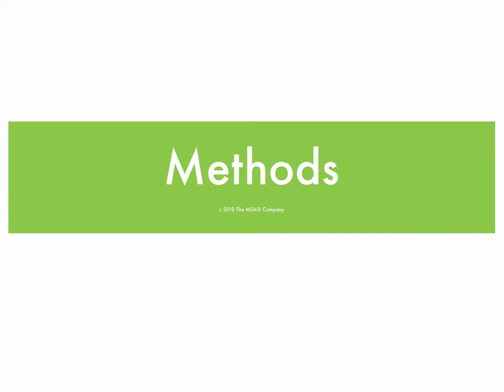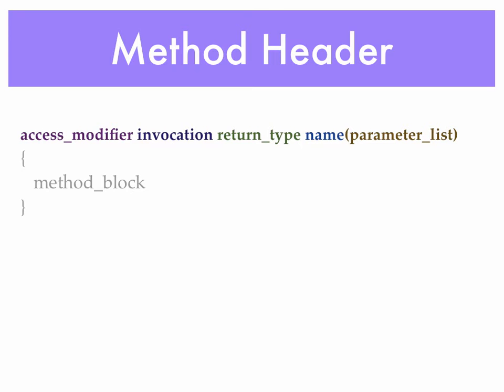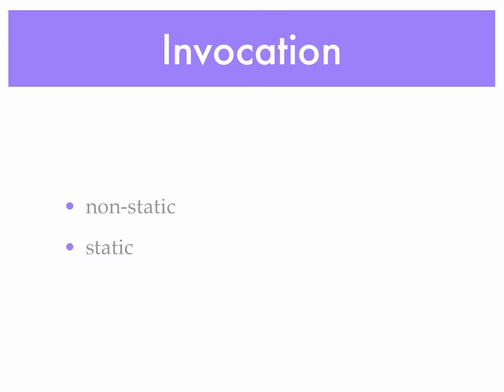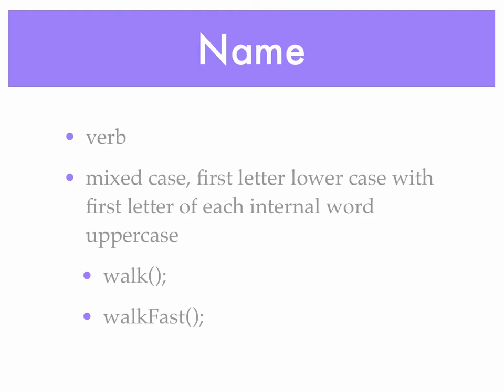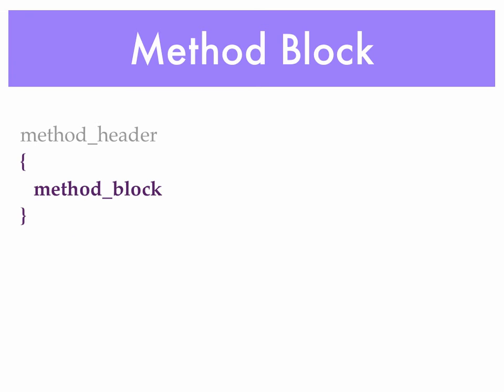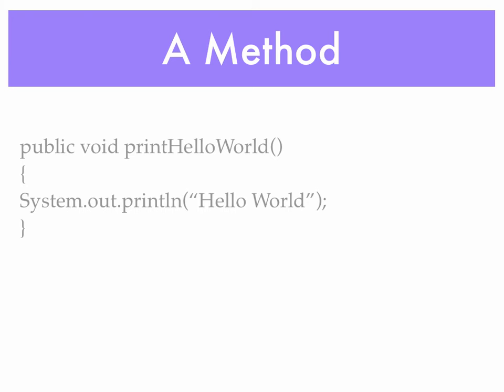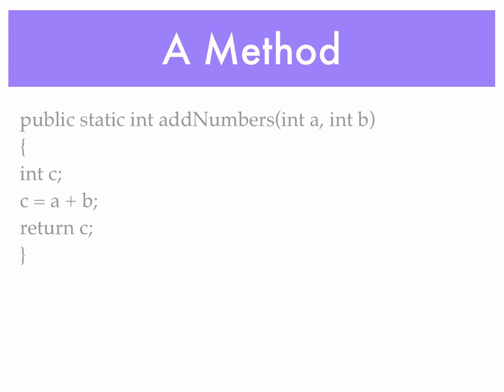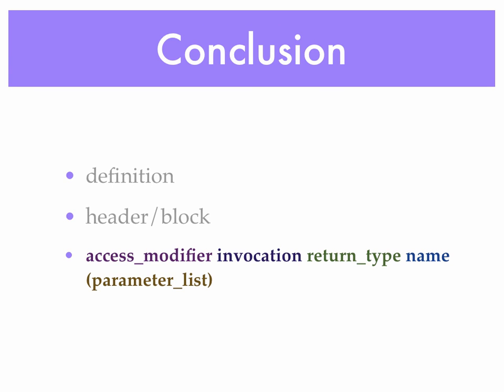DefiningMethods.mov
An introduction to methods in Java